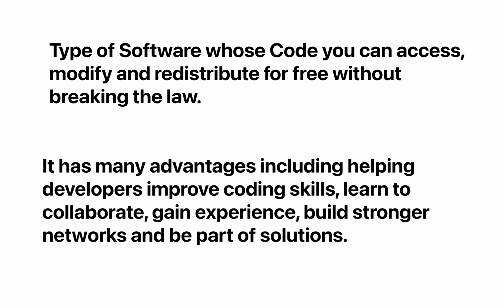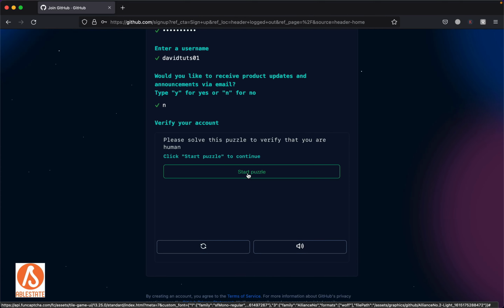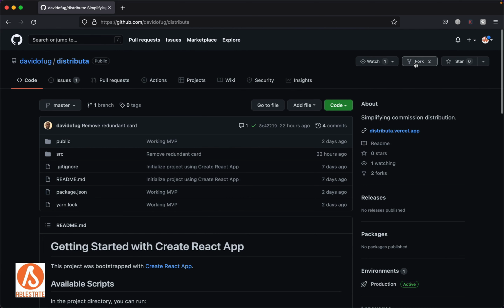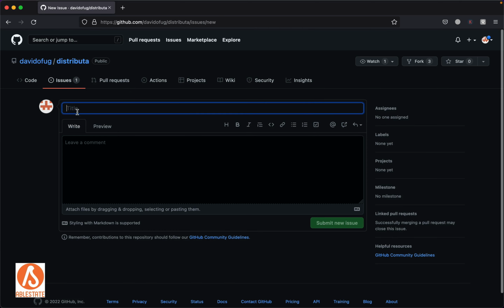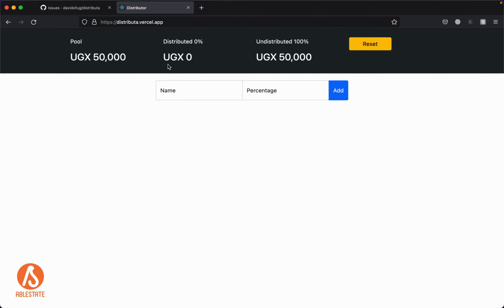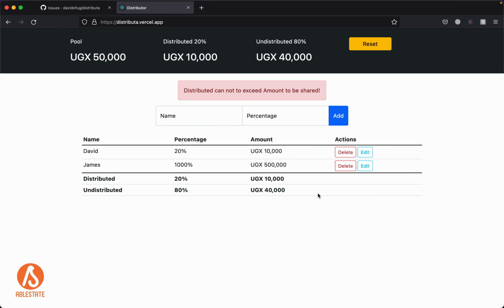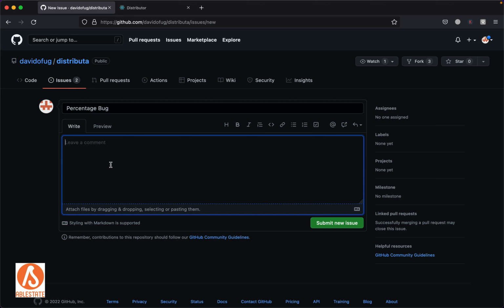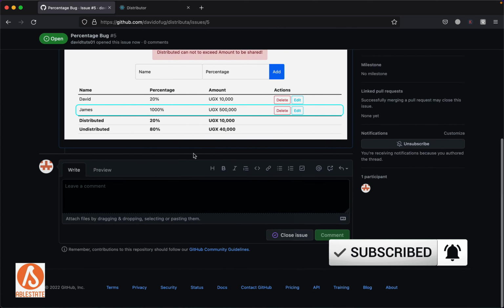How to Contribute to Open Source For Beginner and Experienced Developers who want to start.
An Open source project is one to which anyone can contribute. The contribution can be in form of improving the code, reporting bugs, writing/editing documentation, and redistributing the software.

Contributing to Open source comes with some advantages than you can imagine. Here are some of them.

1. It helps beginner developers gain knowledge and build coding grit.

2. It helps developers improve in terms of exposure hence increasing the chances of getting a job.

3. Sometimes people donate to open source projects which means the project can forward some stipends to dedicated developers on the team.

4. It gives you access to a stronger network full of industry expert developers to learn from.

5. It helps in learning about working in a team and all the tools involved.

6. It's perhaps the quickest way through which to make an impact solving global problems.

That's it about the advantages. Let's look at the steps of contributing to Open source projects for beginners and experienced developers who are just getting started with Open source.